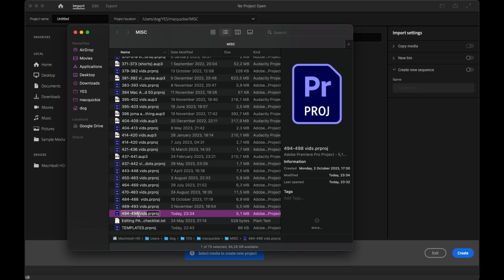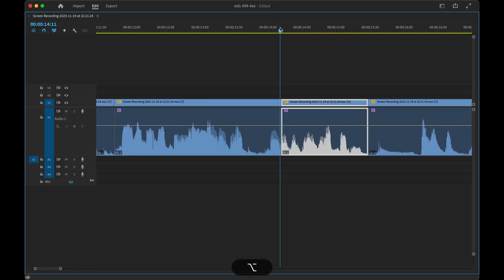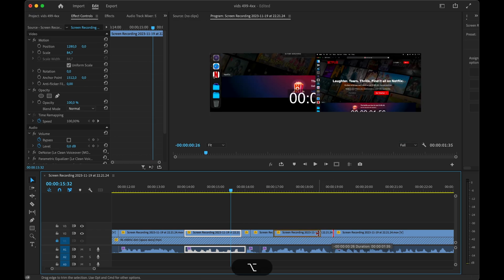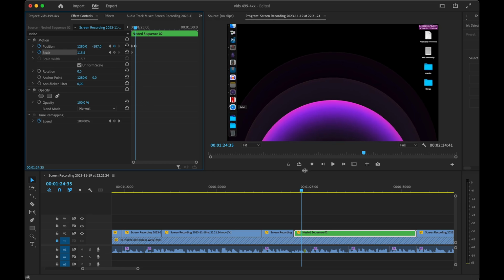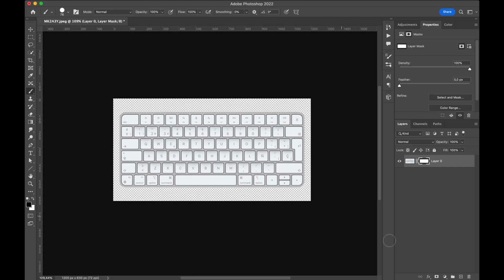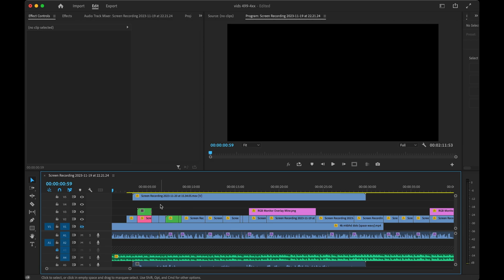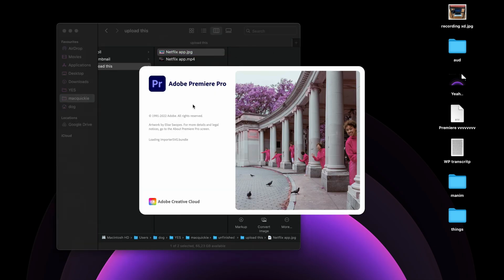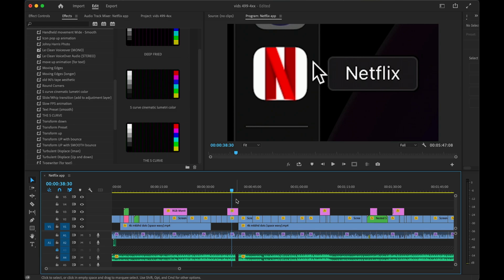Intermediate Adobe Premiere Pro Tutorial | Editing A YouTube Video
This tutorial showcases how to use Premiere Pro in 2024. With the latest shifts in the creator economy learning to edit videos with Adobe Premiere Pro can be an amazing high-value skill to have in your toolkit. It takes just a few hours of editing with Premiere Pro each week to sharpen your skills and learn this software. Of course, it's harder to learn how to use Premiere Pro compared to other software because it has a lot of features, but in this tutorial I will showcase how I edited a YouTube video with Adobe Premiere Pro while walking you though exactly what I'm doing.